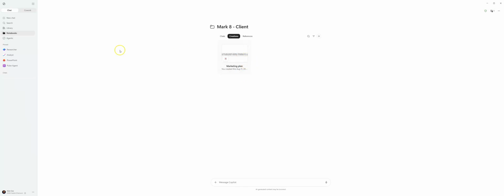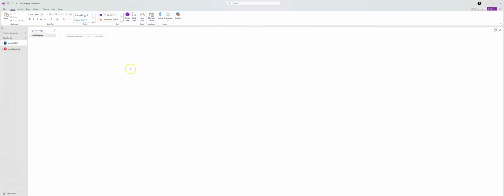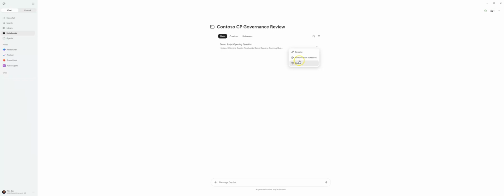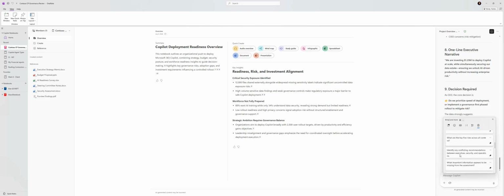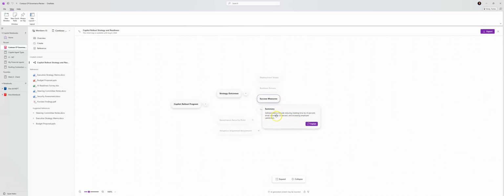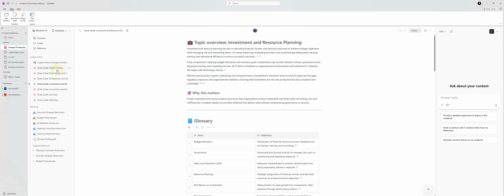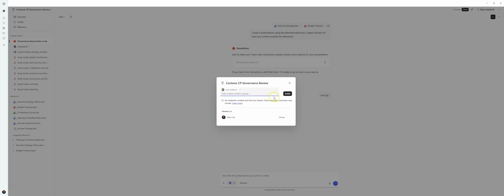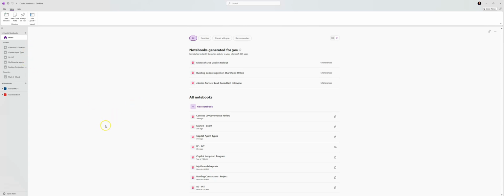OneNote Meets AI Welcome to the Era of Copilot Notebooks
🚀 What if your notes, documents, chats, meetings, and research could work together as a single AI-powered project brain?
That's exactly what Microsoft Copilot Notebooks is bringing to Microsoft 365.
In this video, I explore how Copilot Notebooks are transforming the way we organize, analyze, and interact with information. Instead of hunting through files and folders, Copilot can reason across your curated content and help you move from information overload to meaningful insights.
💡 In this video you'll learn:
✅ What Copilot Notebooks are
✅ Why they're different from traditional note-taking tools
✅ How OneNote and Copilot Notebooks work together
✅ Creating executive summaries from large volumes of content
✅ Generating study guides and learning resources automatically
✅ Turning research into actionable insights
✅ Producing AI-powered infographics and visual summaries
✅ Building project-centric knowledge hubs
✅ Preparing for meetings and executive briefings faster
Real-World Use Cases
📈 Executive Briefings
📚 Study Guides
📝 Research Projects
🎯 Client Engagements
🏢 Knowledge Management
🤖 AI-Assisted Learning
📊 Business Analysis
🔒 Governance & Compliance Reviews
The future of productivity isn't about storing more information.
It's about helping your information think alongside you.
If you're using Microsoft 365, OneNote, and Copilot, this is a capability you'll want to understand before everyone else catches on.
▶️ Watch the video and see why Copilot Notebooks may become your new favorite Microsoft 365 feature.